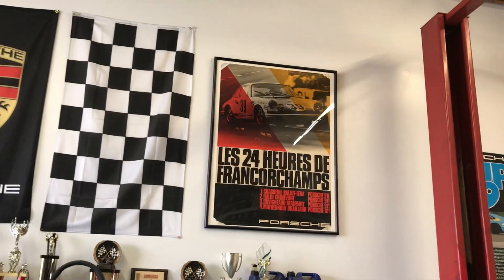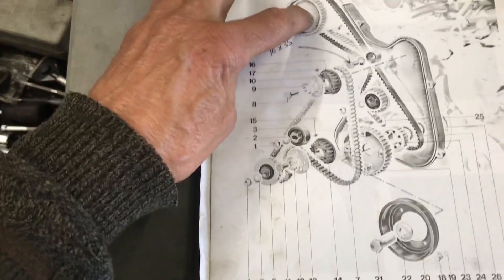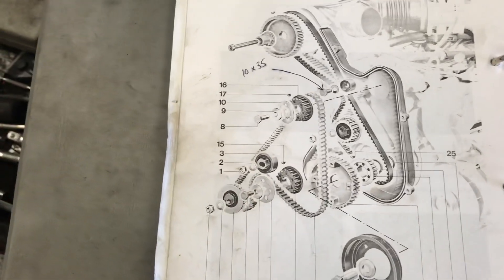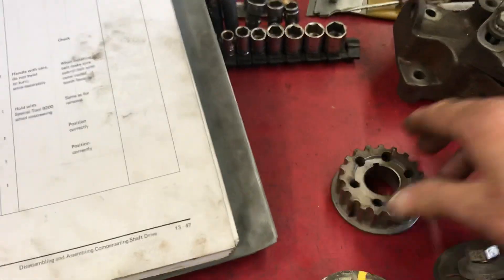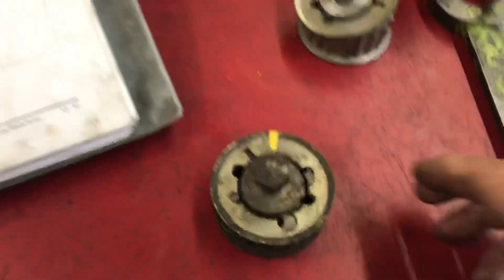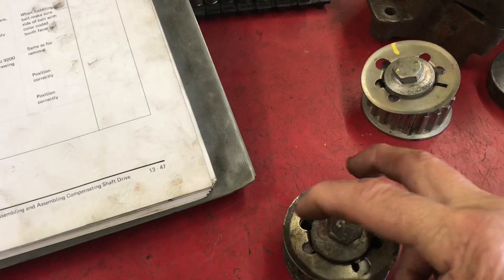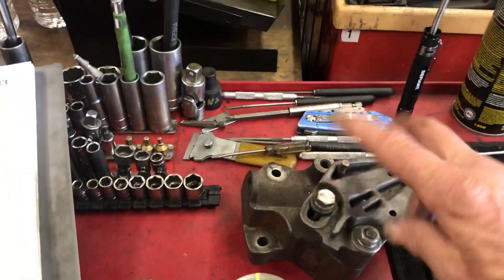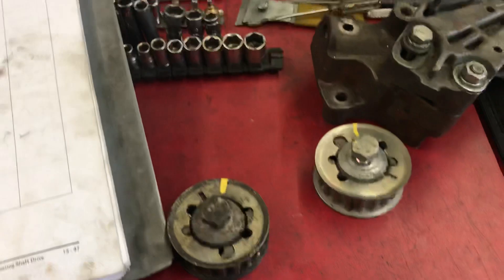Porsche 944 balance shaft gear info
Porsche 944 correct assembly of balance shaft gears